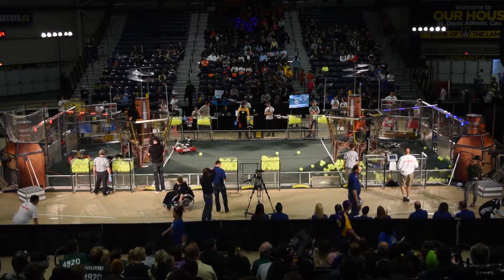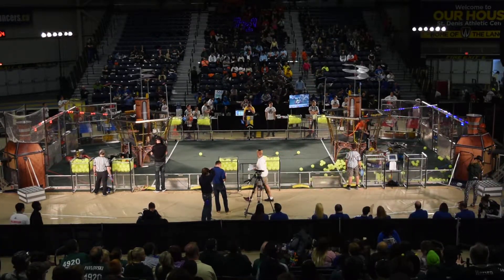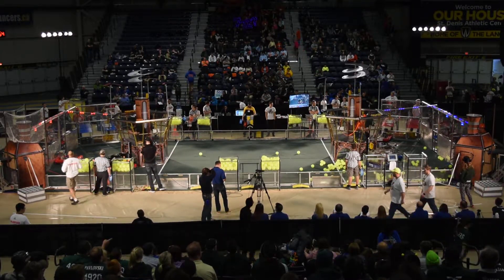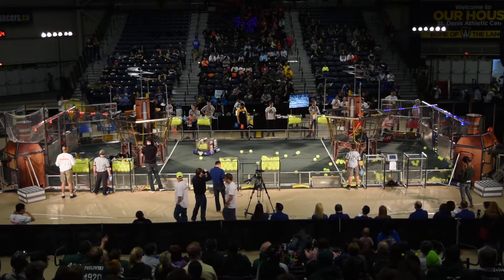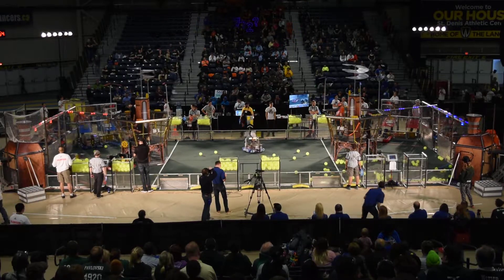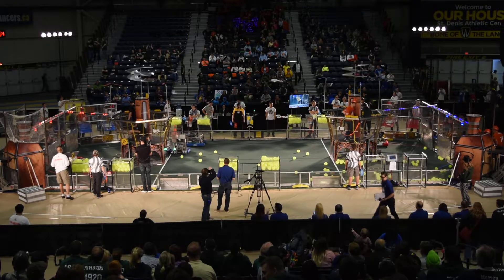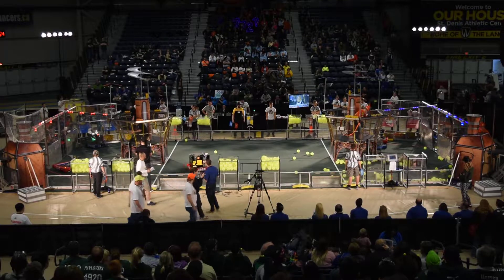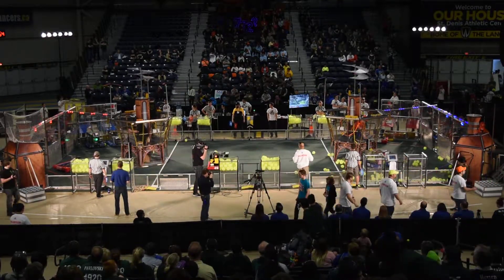Windsor-Essex 2017 - Qualification 7